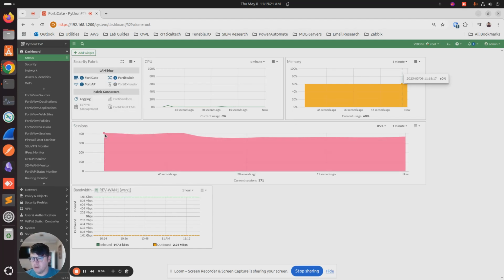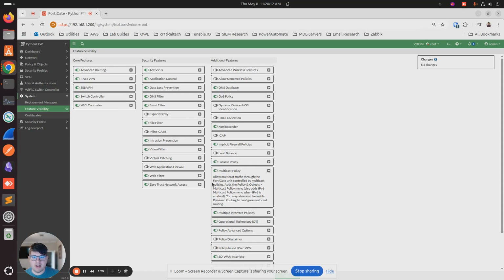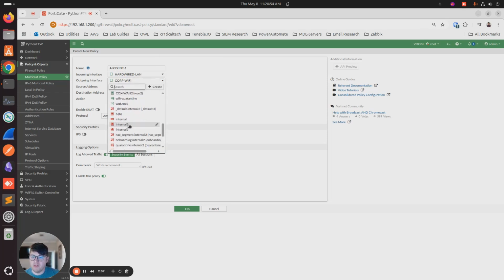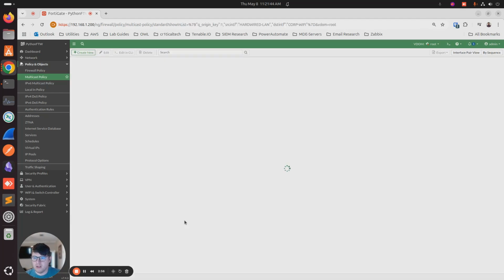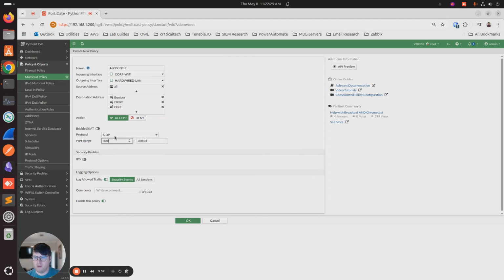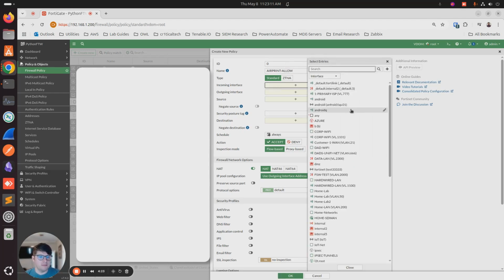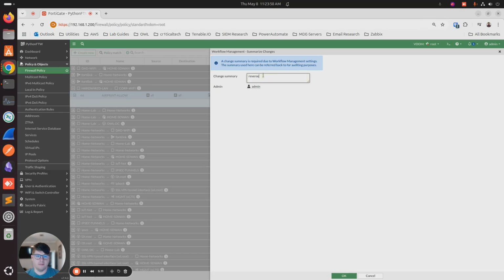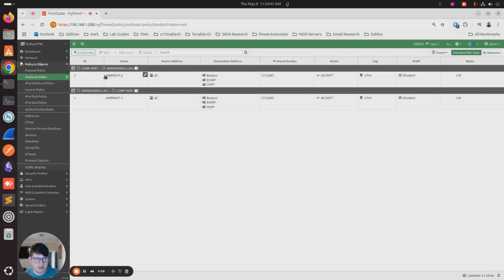Airprint between Multiple Networks on Fortigate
In this video, I walk you through the process of setting up multicasts for AirPrint between two separate networks. I explain how to enable the multicast policy in your system settings and create the necessary policies to allow communication between hardwired printers and wireless devices. It's crucial to ensure that a firewall policy is in place for the networks to communicate effectively. Please make sure to follow the steps carefully to get everything working smoothly!